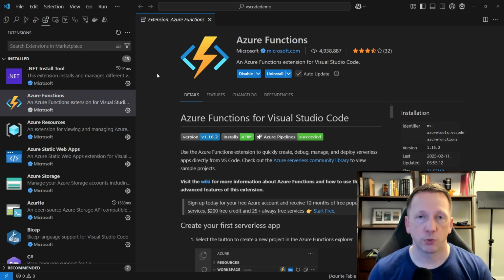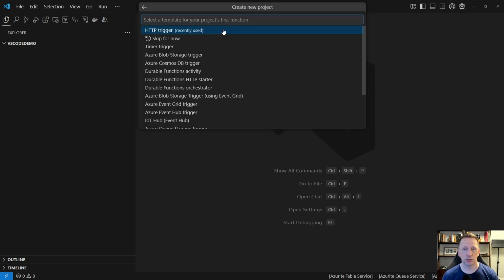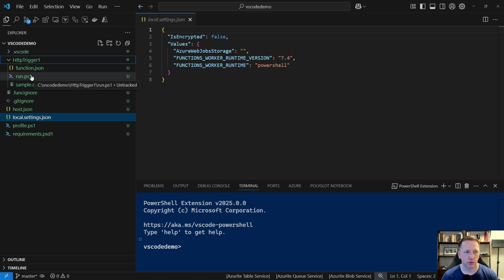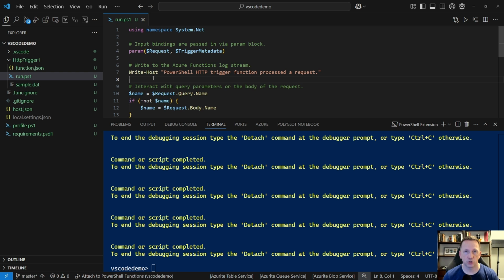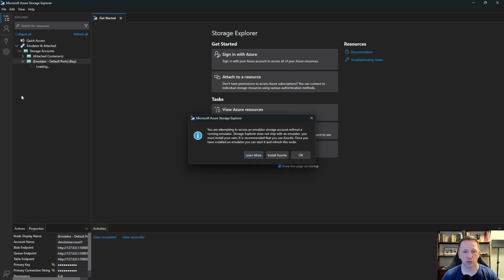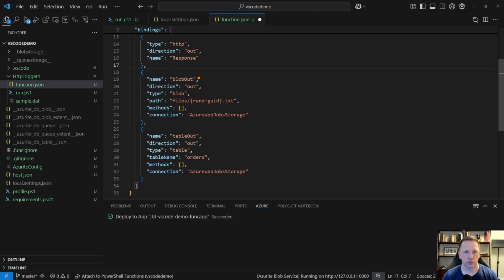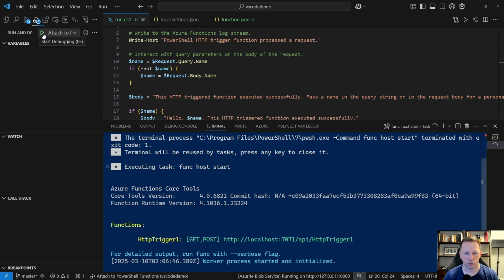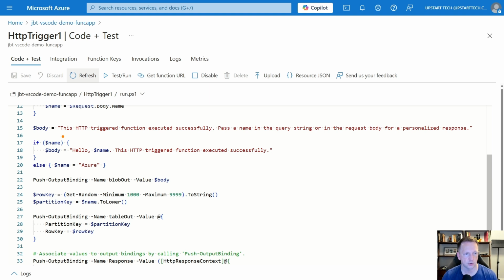Developing and Testing Azure Function Apps using VS Code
Develop and test Function Apps locally using VS Code! ➡️ In this video, learn how to test functions on your local system using VS Code and Azurite for storage services.

⏰ Chapters ⏰
00:00 Introduction
00:25 Installing VS Code Extensions
01:43 Creating an HTTP Trigger Function Locally
06:28 Testing Function Locally
09:36 Deploying to Function App
11:11 Emulating Local Storage Account
22:46 Summary